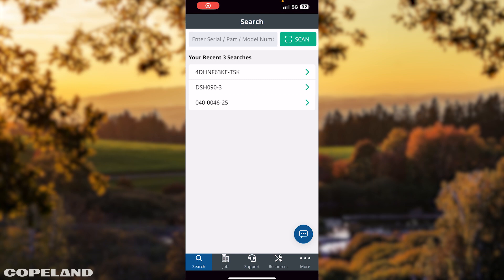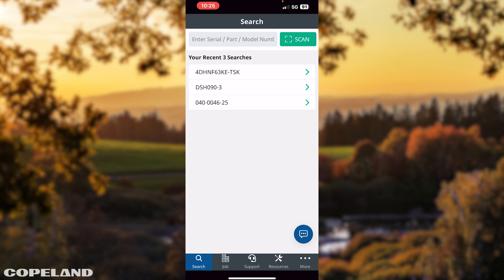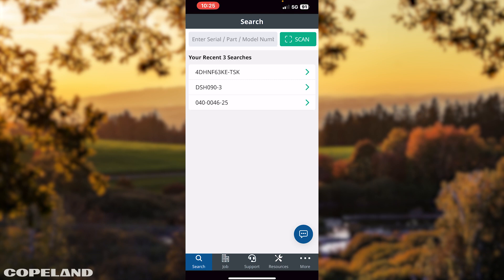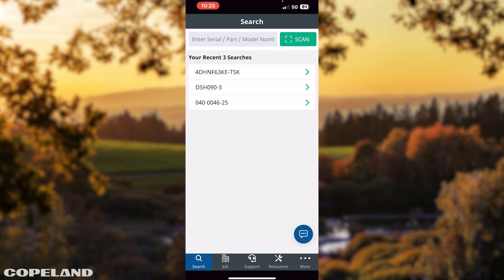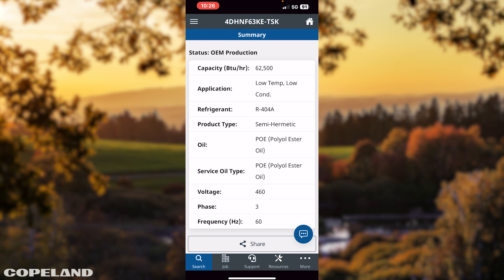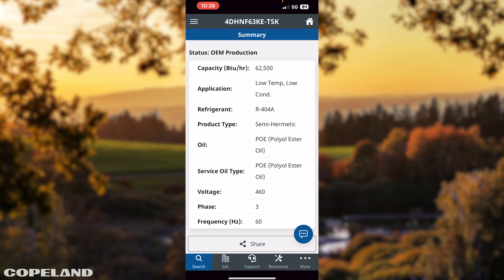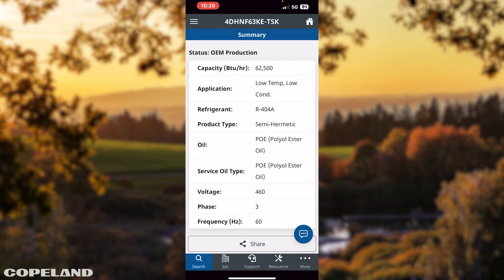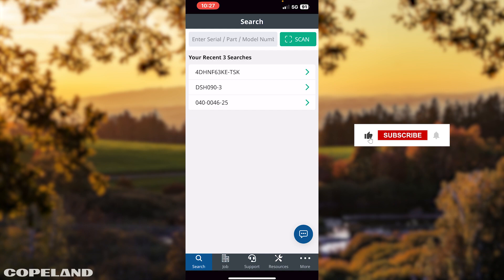Copeland Mobile Video Series Search Functionality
In this segment of the Copeland Mobile video series, we break down the Copeland Mobile App's search functionality feature which allows you to search compressors and break down their features and benefits.